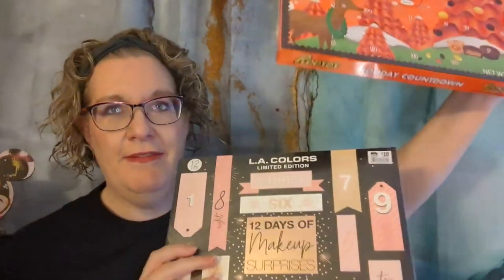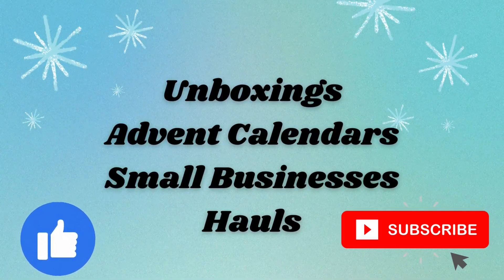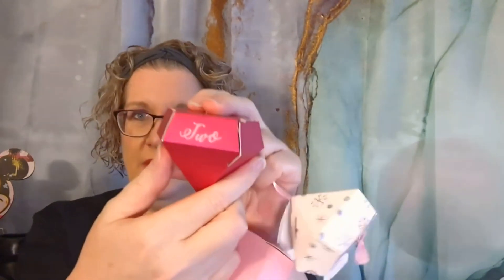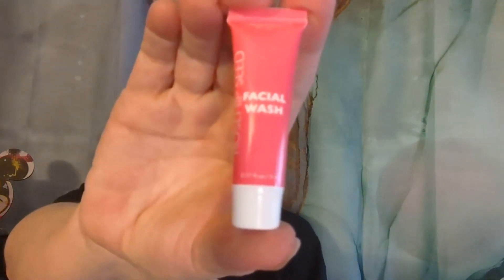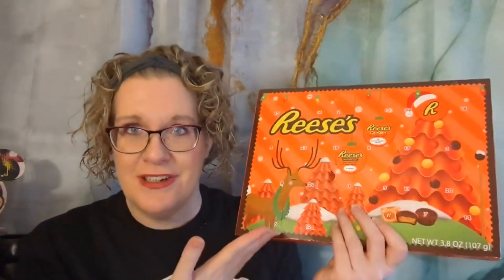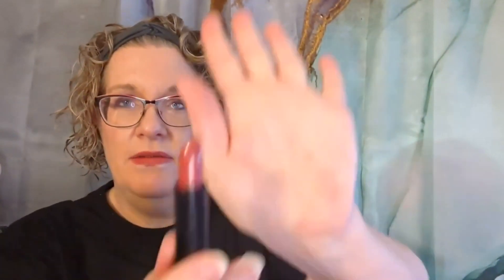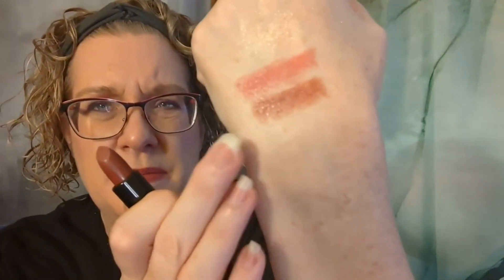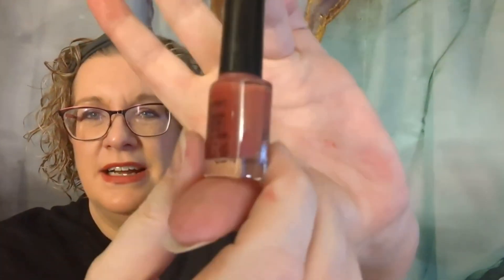Advent Calendar Series: Big Lots! Great Calendars for a Bargain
Thank you for spending part of your day with me.  Today I have the next in the Advent Calendar Series.  This Saturday I have 3 Budget Friendly Calendars from Big Lots!  There may even be one for you.

1.  The winner will be announced on Nov. 1, 2022. Playlist coming soon
2. Dollar Tree Halloween Tree: Oct. 15 - Oct. 22, 2022.  The winner will be announced on Oct. 25, 2022.
3. LA Colors Advent Calendar: Oct 15 - Oct. 31, 2022.  The winner will be announced on Nov. 1, 2022.

🌹LIFESTYLE BOXES
FabFitFun: Save $10 on your first Seasonal Box